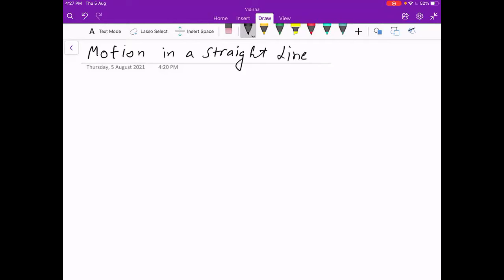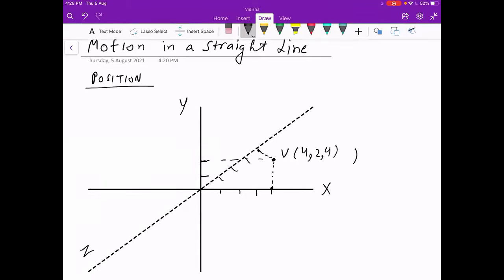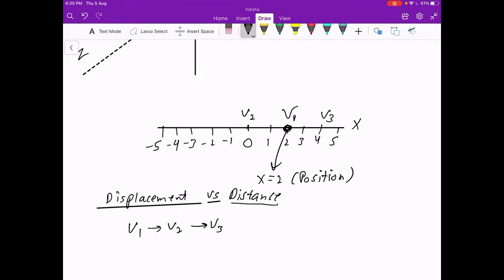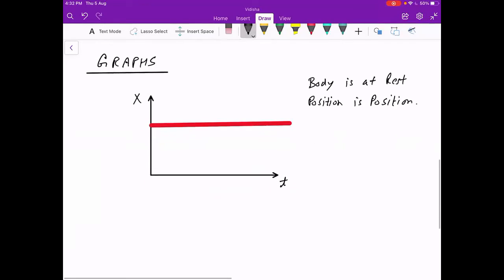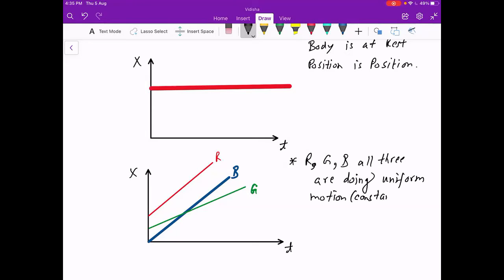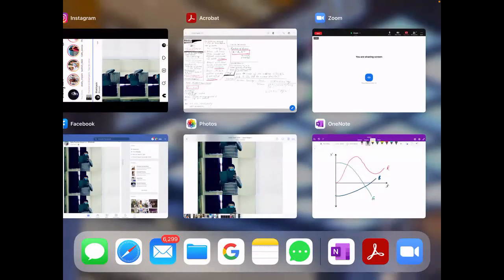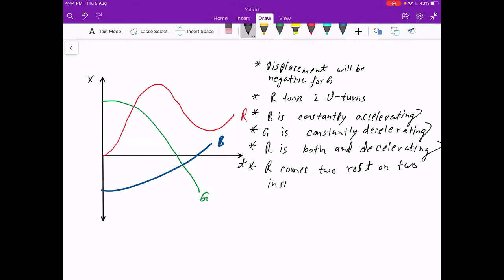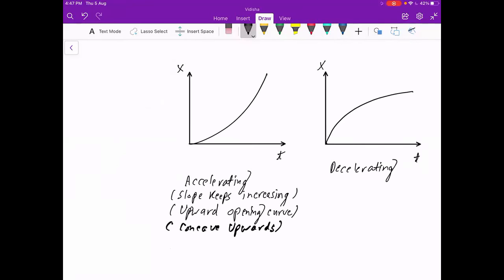MECH 102 : GRAPHS IN KINEMATICS